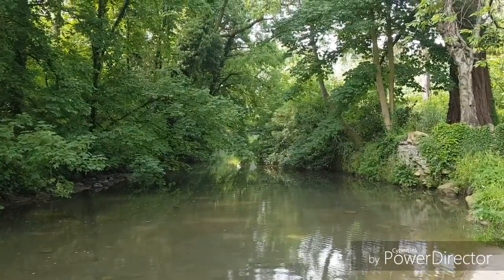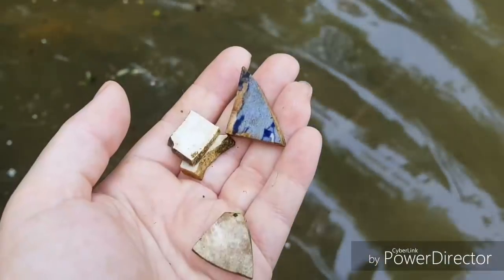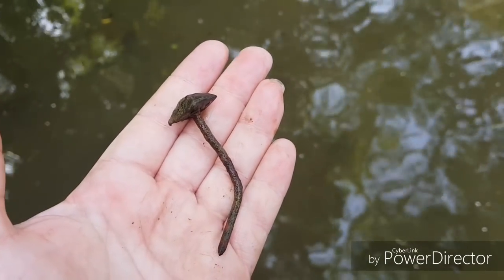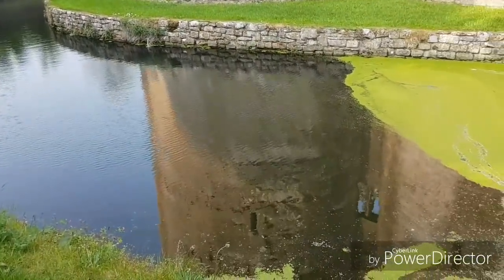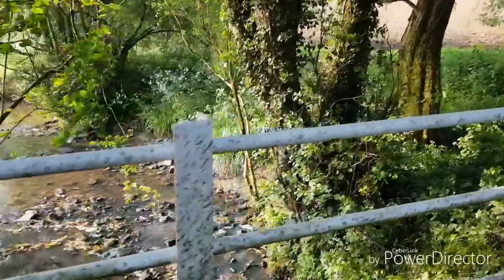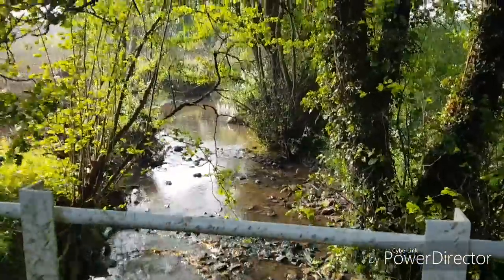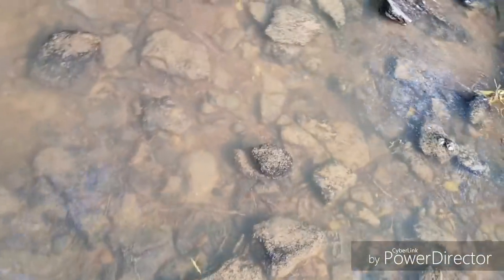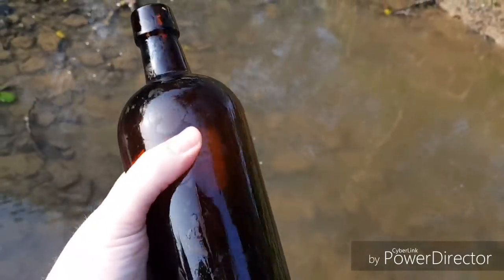Mudlarking Near an Old Castle!